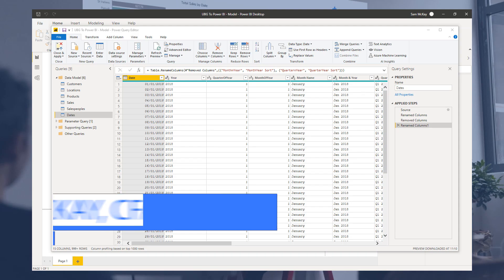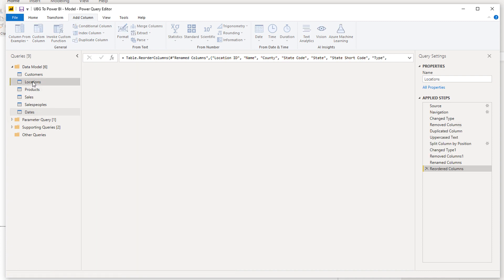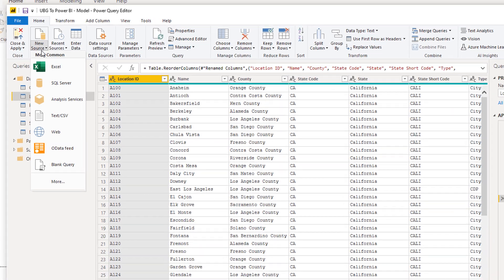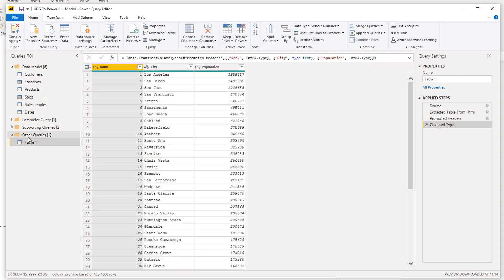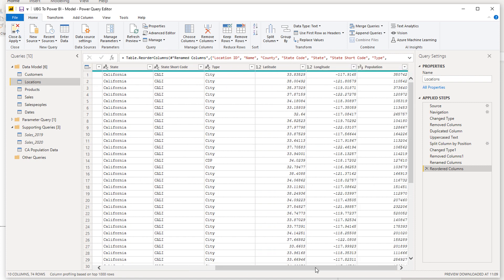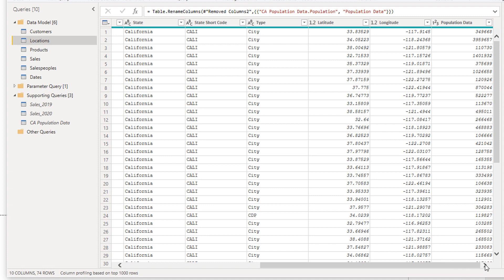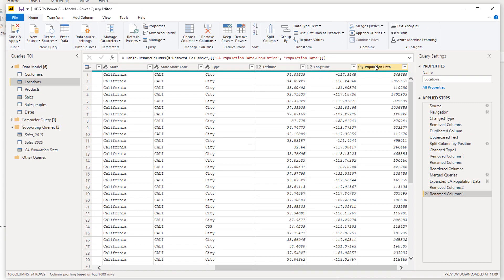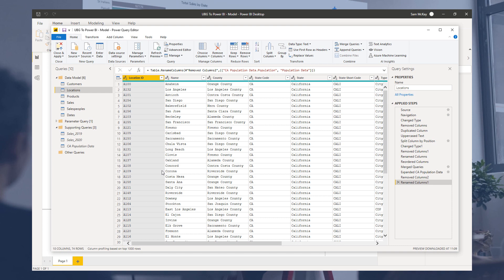Advanced Transformations - (1.6) Ultimate Beginners Guide to Power BI 2020